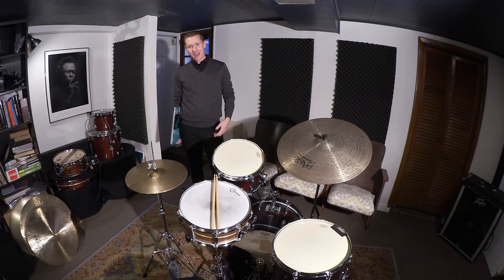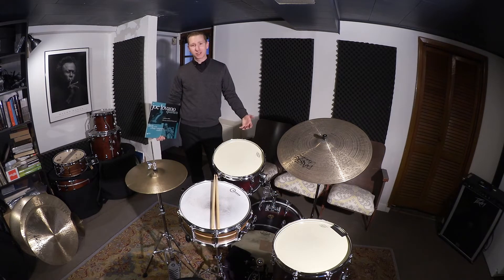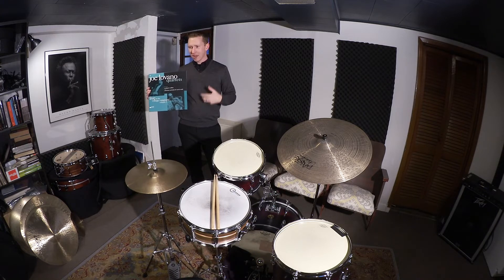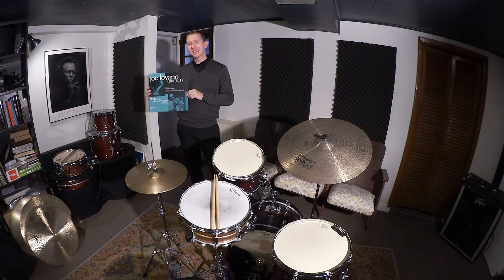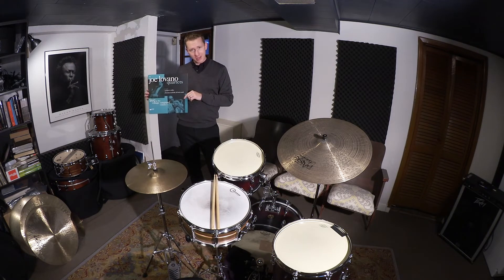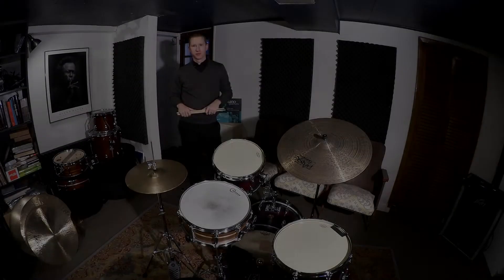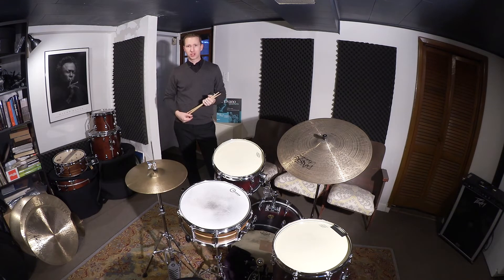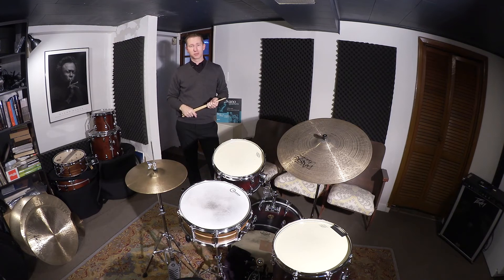The Drum Hang - Episode 12 Lewis Nash Phrase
In this episode of The Drum Hang we check out a really useful Lewis Nash phrase. It's short, easy to learn, and feels great to play at a variety of tempos. Lewis Nash!!
This is the tip of the iceberg, online private study is available.